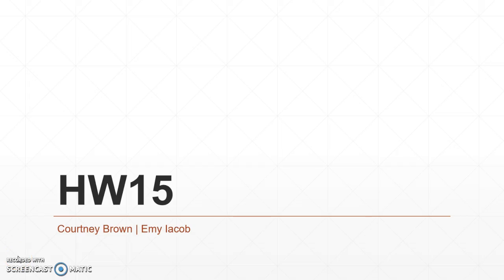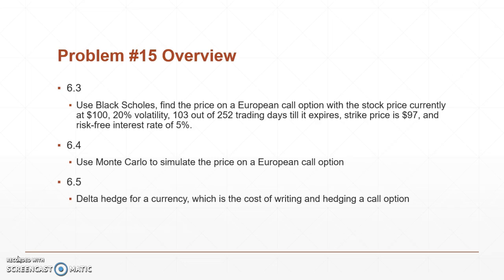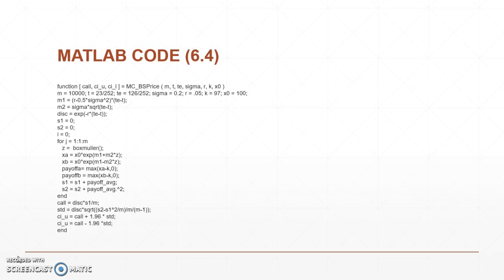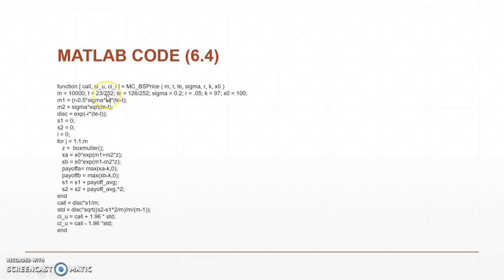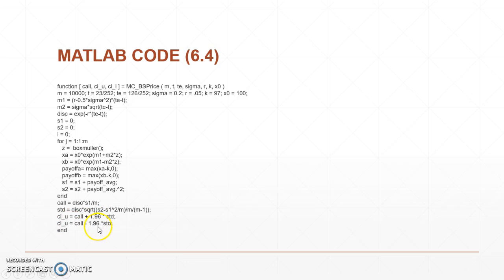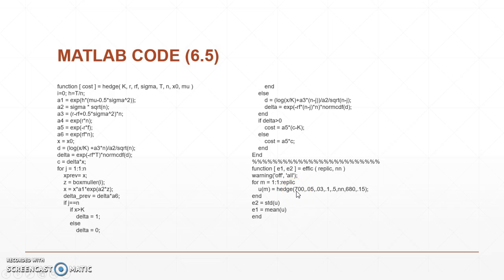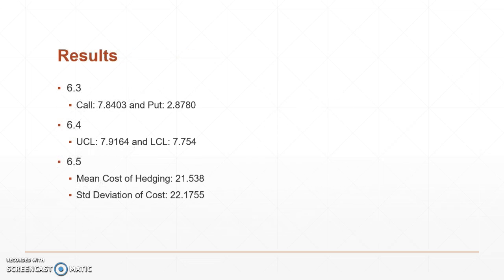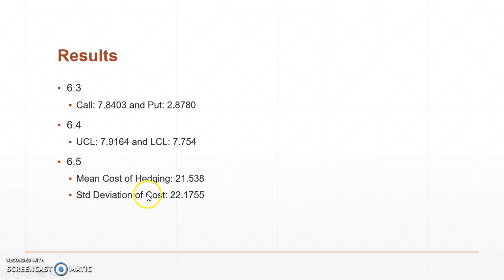ENGI 460 - Homework 15